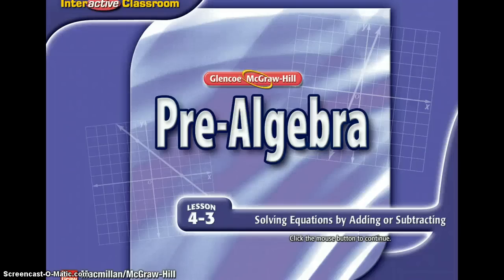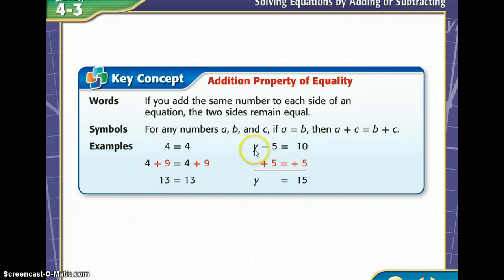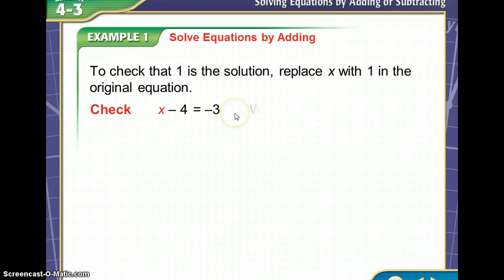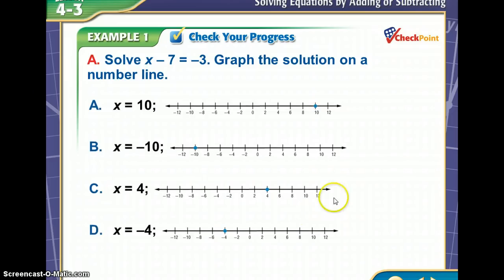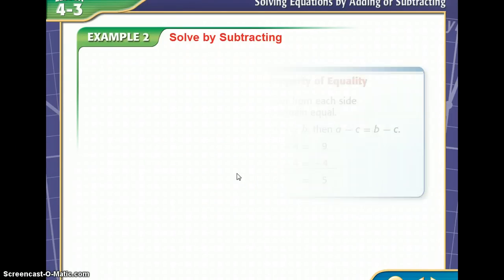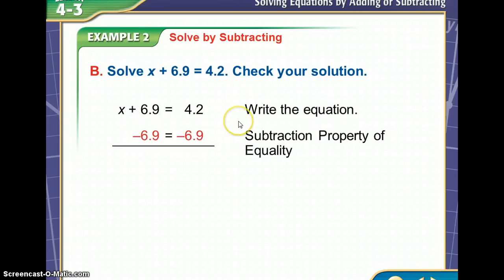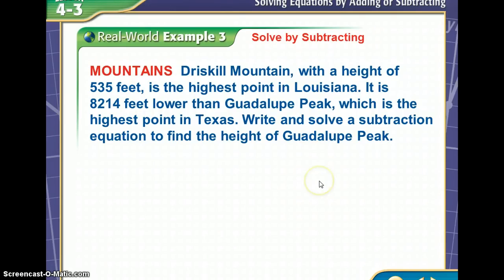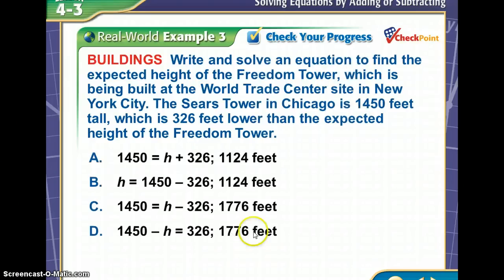Pre-Algebra Ch 4 Sec 3